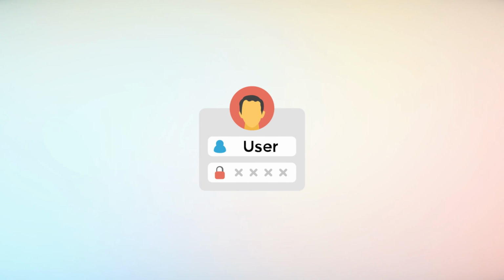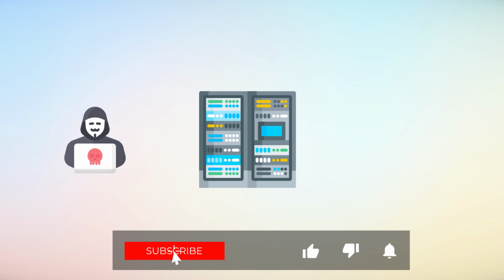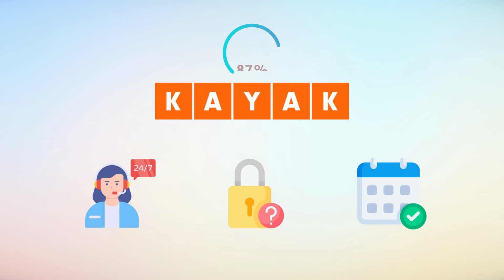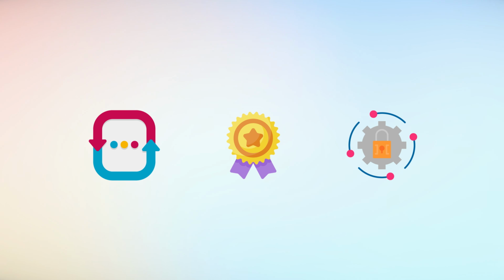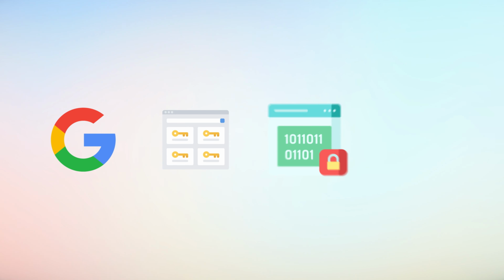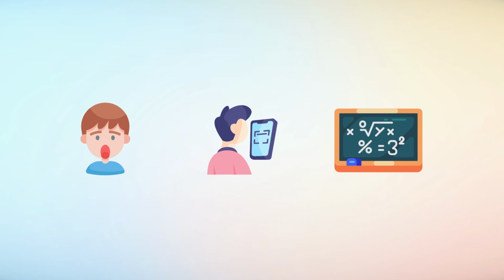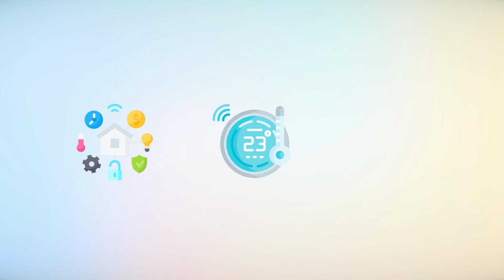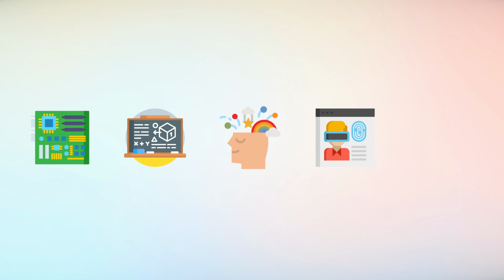Passkeys explained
When you create a passkey on your iPhone, it automatically syncs to your other Apple devices through iCloud Keychain, but with a crucial twist—the sync happens with end-to-end encryption. Apple never has access to your actual passkeys; they only store encrypted versions that can only be unlocked by your devices. Google’s implementation works similarly through Google Password Manager, using military-grade encryption to protect your synchronized passkeys. The synchronization process involves your device generating temporary encryption keys from your biometric data or PIN, which then unlock your passkey store across devices. Cross-platform compatibility is achieved through your smartphone acting as a wireless authenticator for laptops and desktops via Bluetooth or NFC